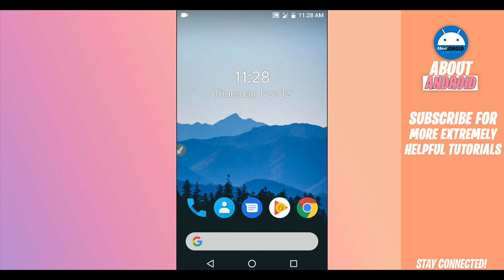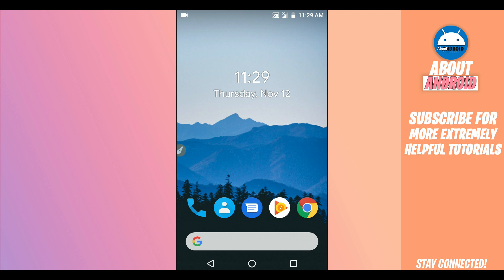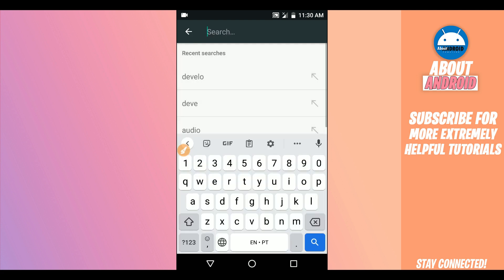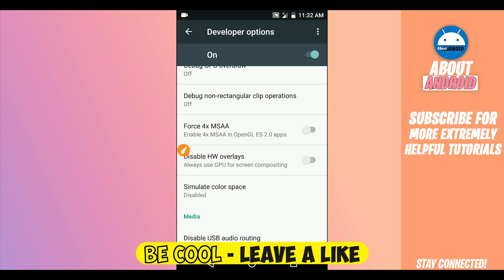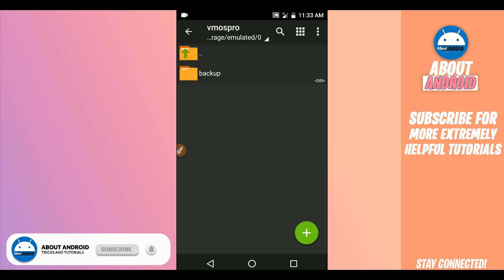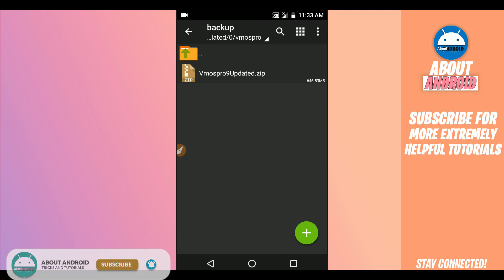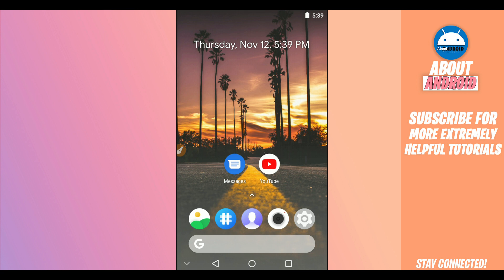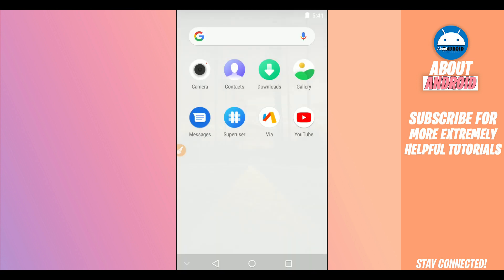Vmos Pro Android 9 P 32bit - 64bit 11.1.2 (Lite Rom pack) Global Rooted Rom + Gapps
This is not official release of vmospro, this is just a mod, fun made ( concept)

DOWNLOAD LINK
Vmospro 9 P

2020 NEW! How To ROOT Any Android Phone Without a PC NO TWRP EASILY NEW METHOD